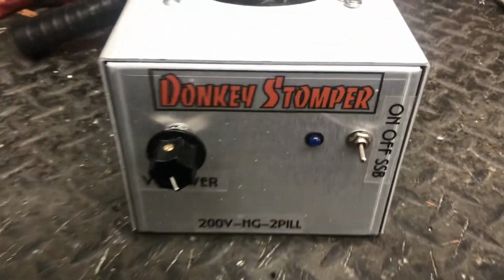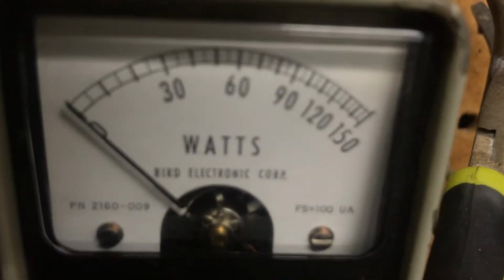Donkey Stomper 200V-HG-2 Pill Repair Test/Review